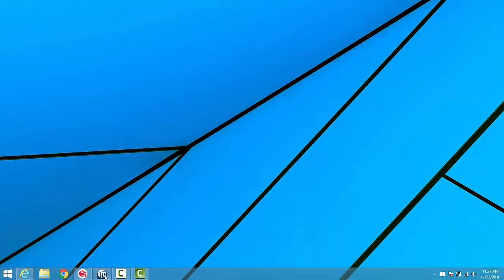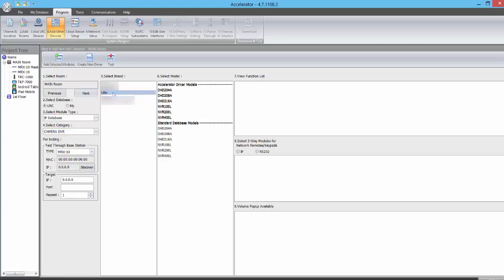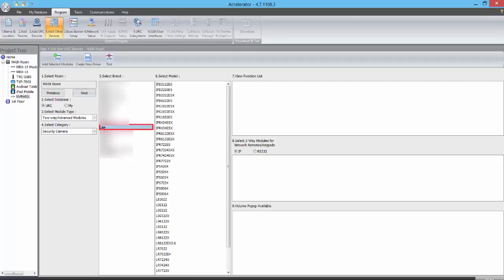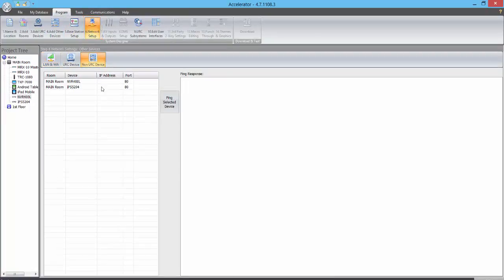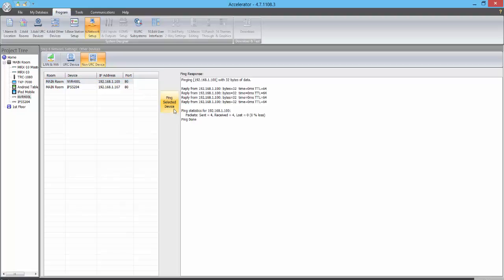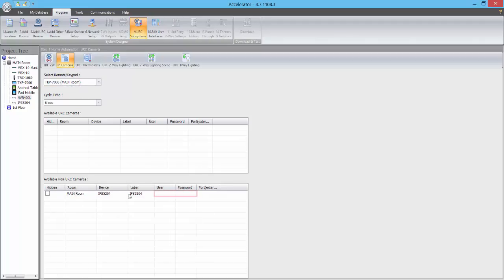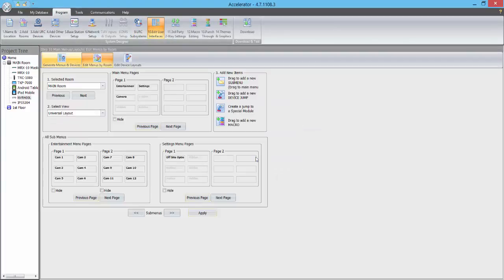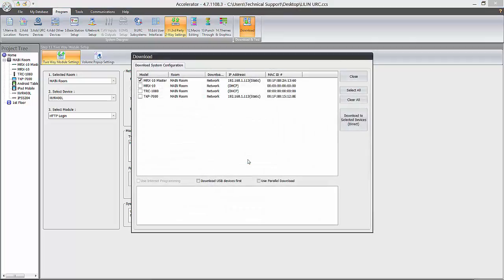Integrating LILIN Camera and NVR with URC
Integrating a :LILIN camera and NVR within a URC project

LILIN Engineers:
Jonathan Bruce
Avett Baltayan